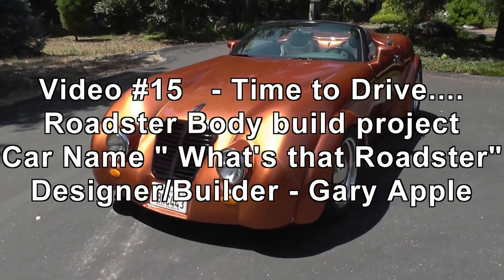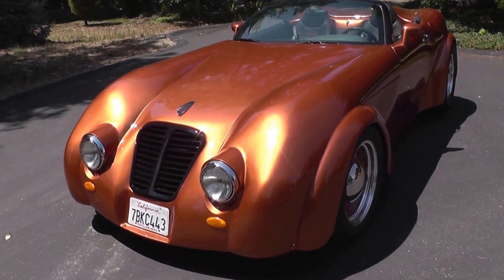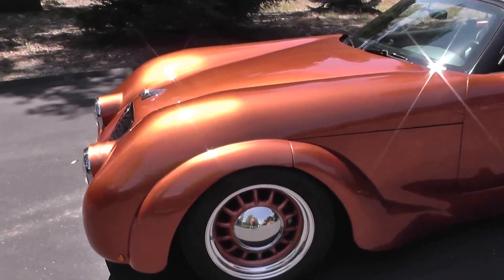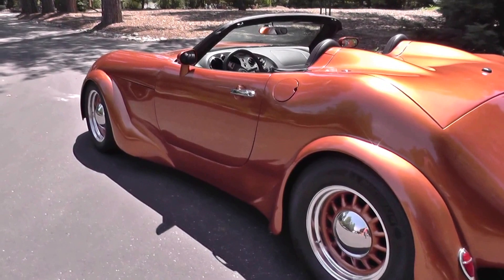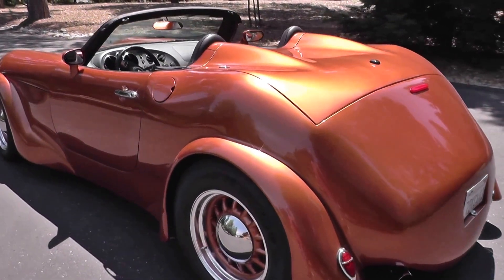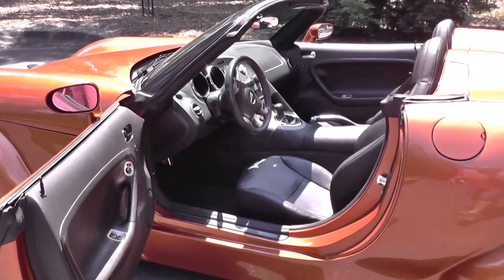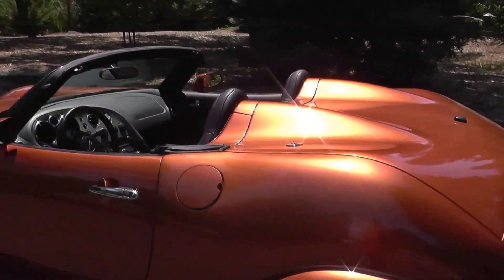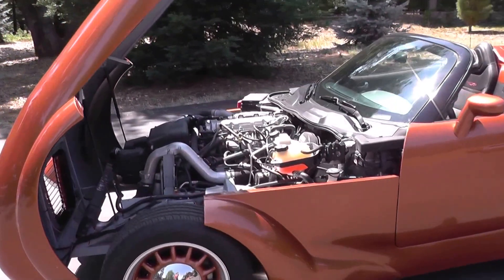Video #15 Roadster Body Build - "What's that Roadster" for SALE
Last  of 15 videos of the  body build process.  The car started as a 2007 Solstice GXP, body designed with Autodesk Alias, building the "buck" form, making and shaping the sheet metal, welding, frame fabrication, assembly and finish.